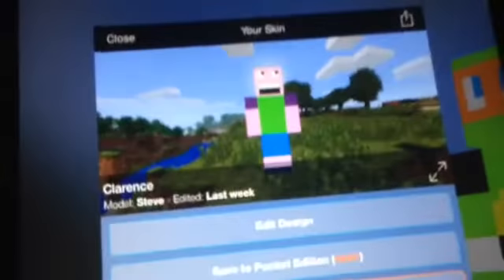My MineCraft Skin Studio skins